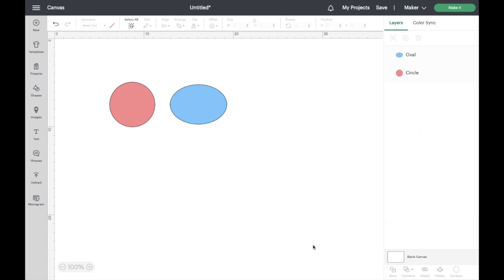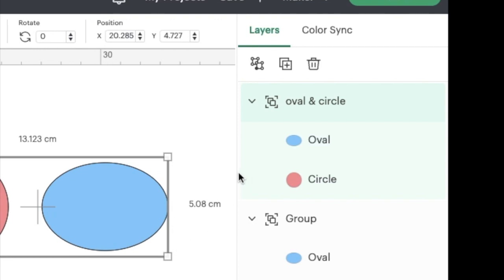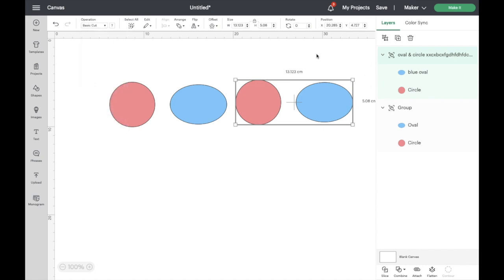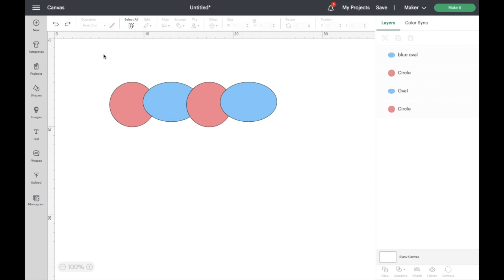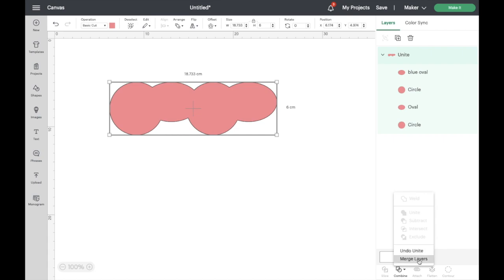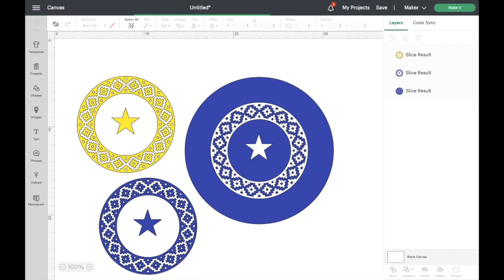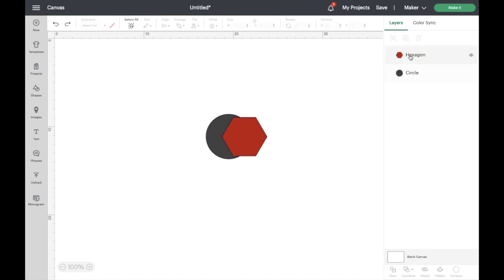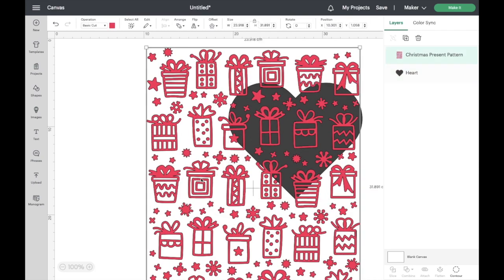BIG CRICUT DESIGN SPACE UPDATE - WHAT'S NEW AND HOW TO USE THE NEW FEATURES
There have been some really exciting changes beginning to roll out in the latest Cricut Design Space Version 7.20 - take a look at this video which will help to explain what's new and how to use each of the new features.

Join me on Instagram and tag me in any projects that you make @gemmaelisabe

Other videos of mine which you may enjoy…

How to get clean cuts on your Cricut machine every time

Please be aware that some of the links I provide may be affiliate links and I will earn a small commission should you purchase through them, it doesn’t cost you any more and all money from this goes back into the he channel so I can make lots of amazing videos for you!